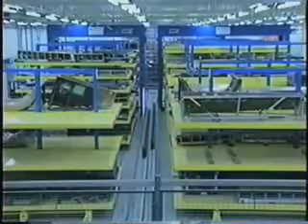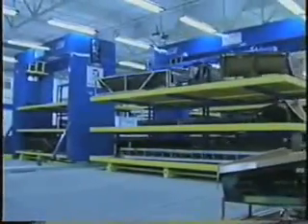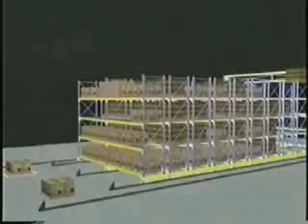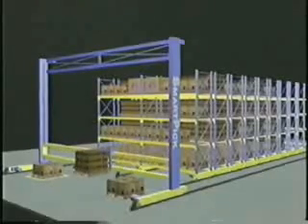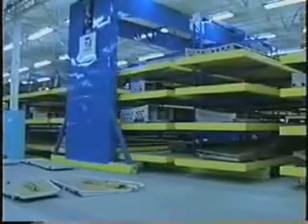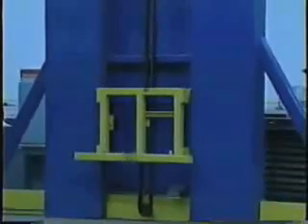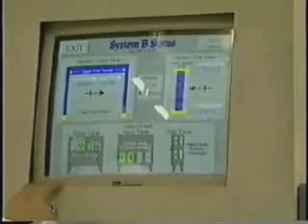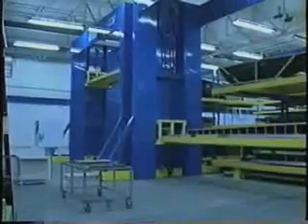SmartPick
The SmartPick storage system is to create an access aisle for the picking crane.

Any product stored in pallet or cantilever rack can be stored in the system.

SmartPick cantilever capacities are up to 15,000 lbs. Per level widths up to 8 feet and lengths up to 40 feet.

SmartPick Pallet capacities are 4,000 lbs. Per 48x48 pallet.

Automated controls Que a pick list, which can be entered at the control station or downloaded from a remote PC.

Benefits

Reduce storage space by 50% or more
Install in any free span building
Pick automatically with no forklifts
Load and unload from a single station
100% access throughout the system